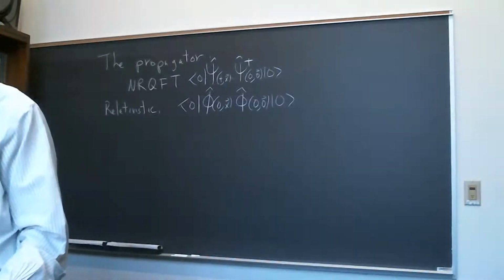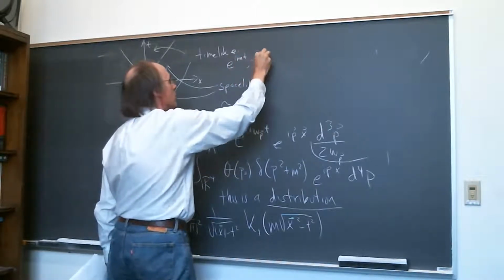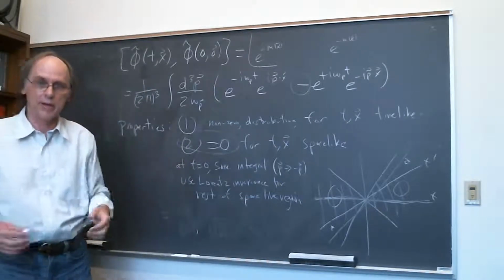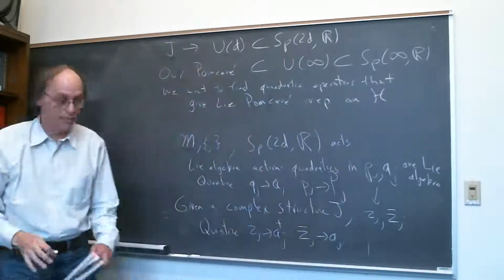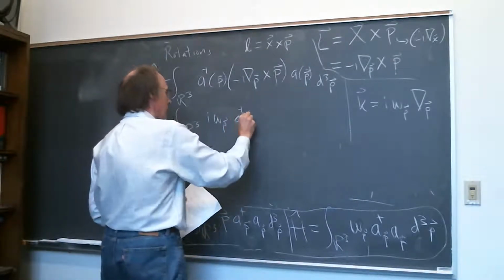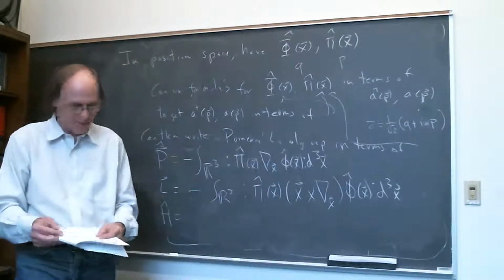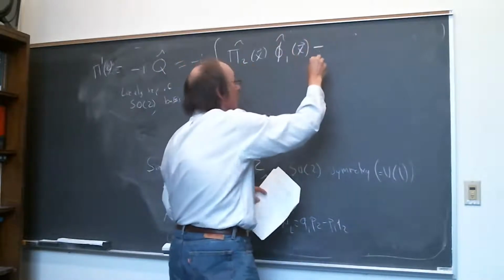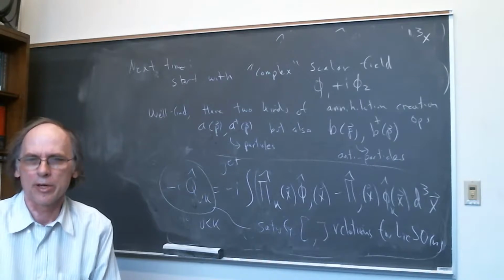Mar. 23, Chapters 43 and 44 (More symmetries and propagators for the scalar field)